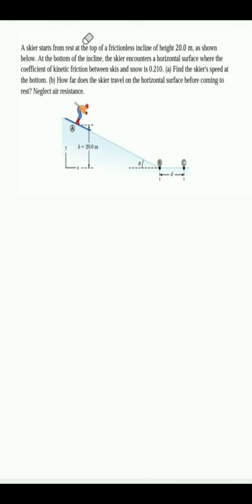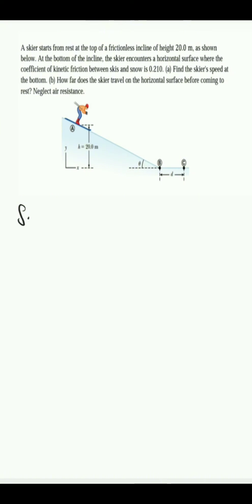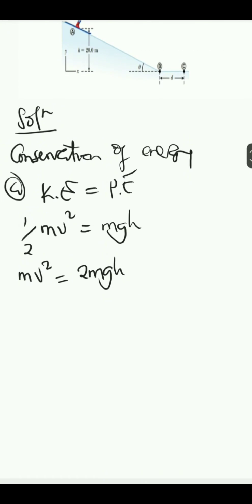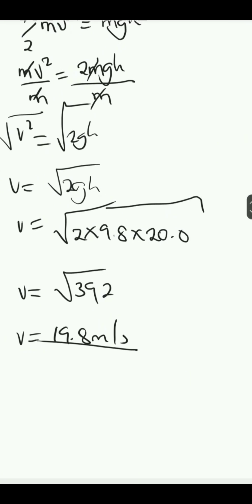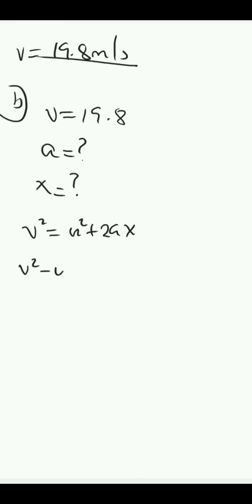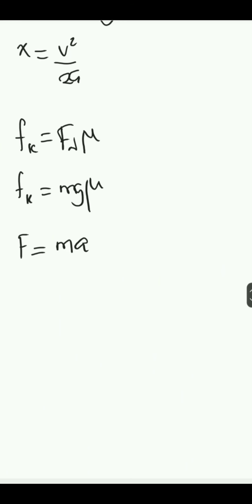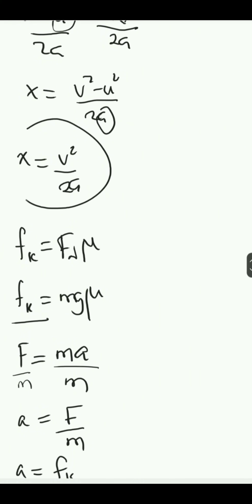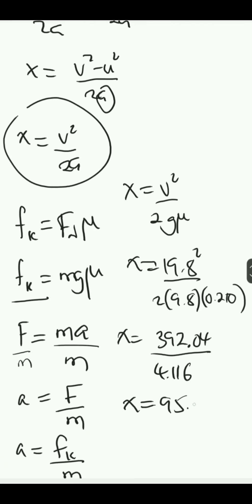A skier starts from rest at the top of a frictionless incline of height 20.0 m, as shown below. At t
A skier starts from rest at the top of a frictionless incline of height 20.0 m, as shown below. At the bottom of the incline, the skier encounters a horizontal surface where the coefficient of kinetic friction between skis and snow is 0.210.